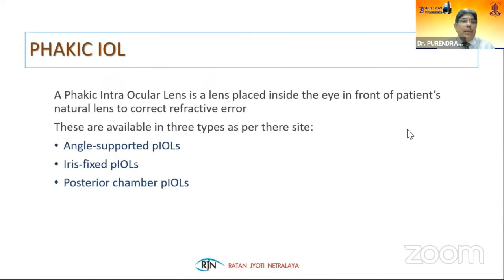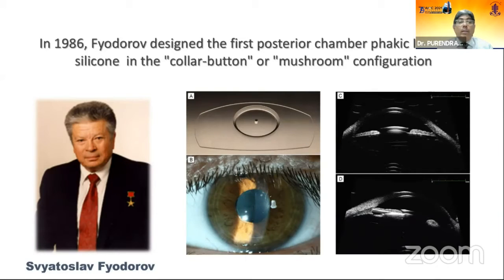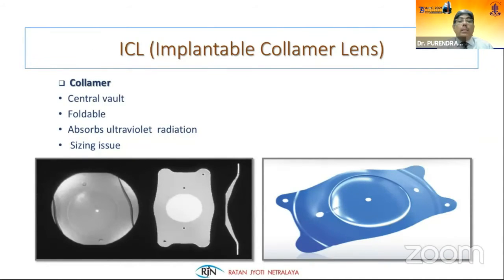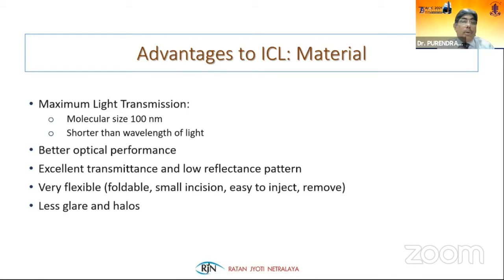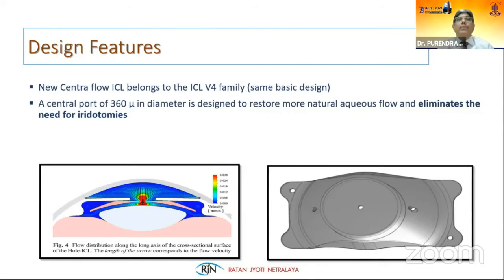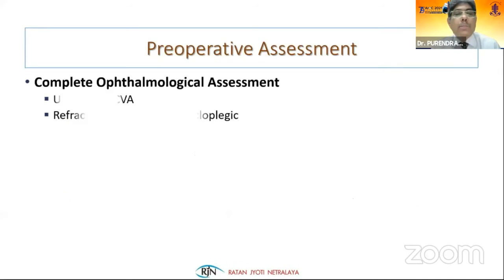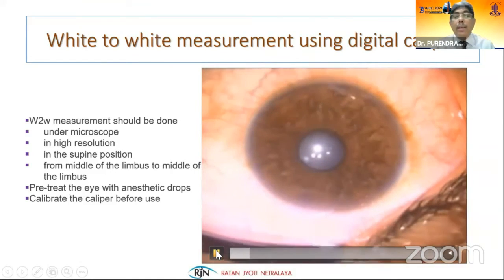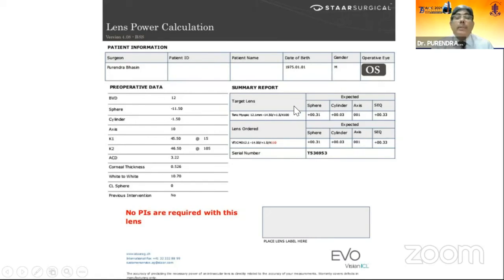AIOC2021-IC271-Topic-Dr.PURENDRA BHASIN- Overview and Workup of Phakic IOL